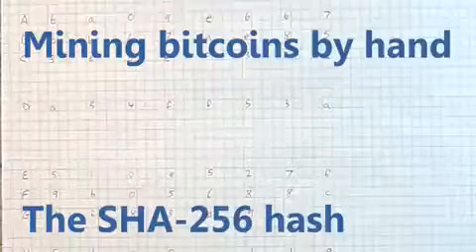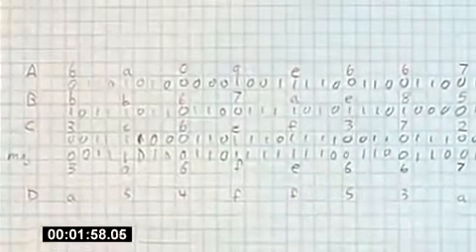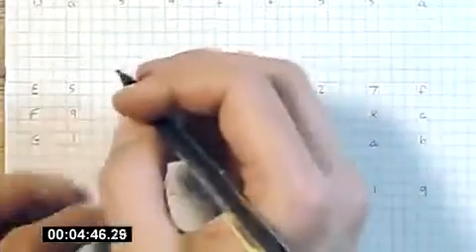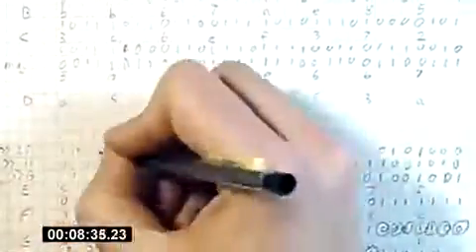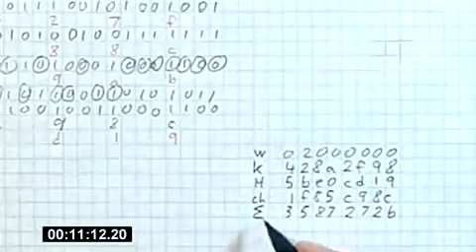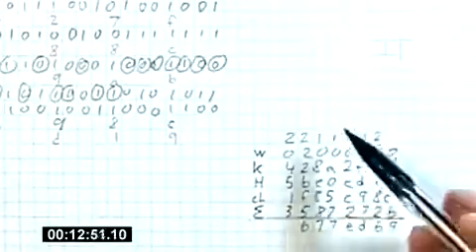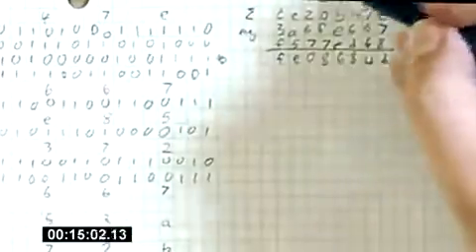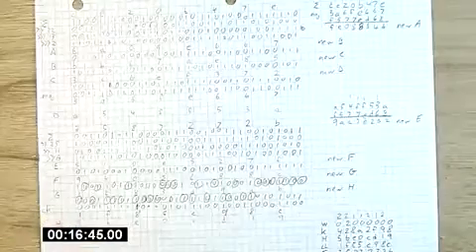You can mine bitcoin using only a pen and paper- Documenting Bitcoin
You can mine bitcoin using only a pen and paper

- Documenting Bitcoin